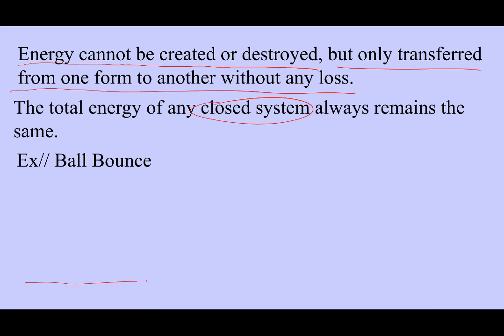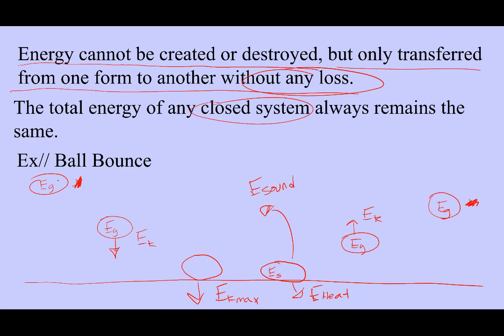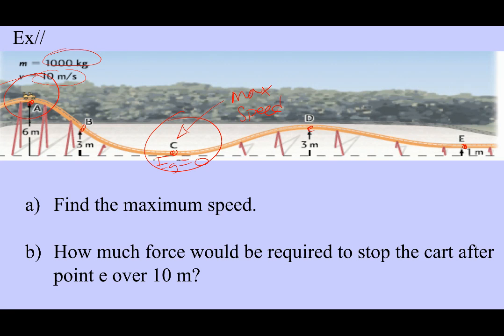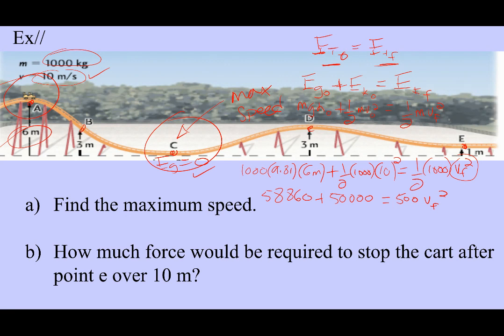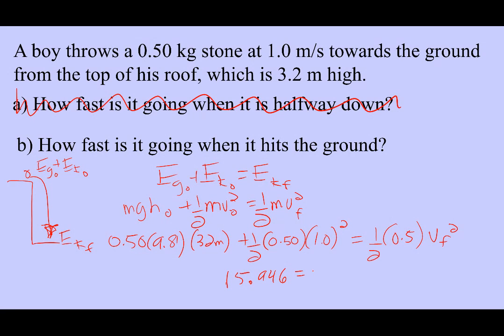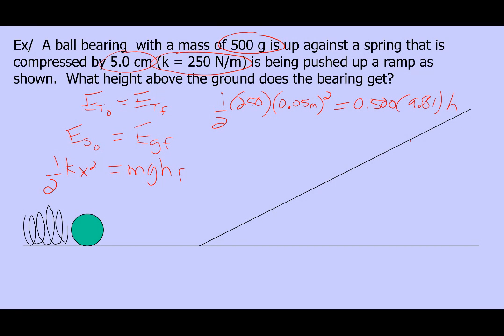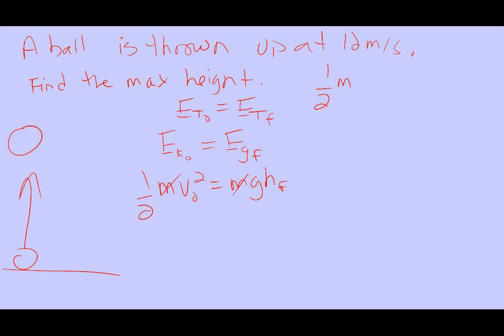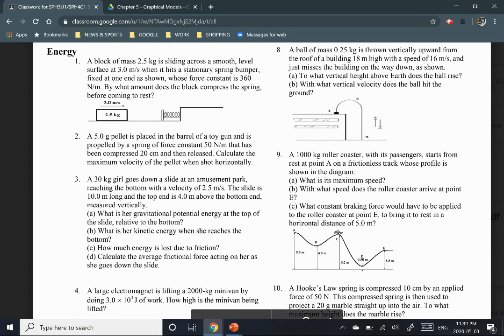Conservation Of Energy